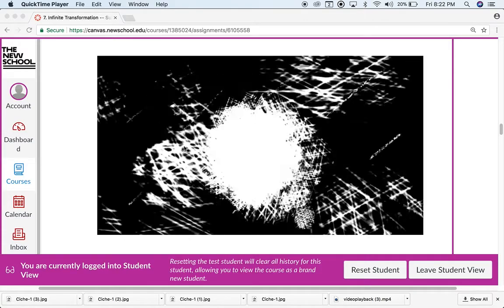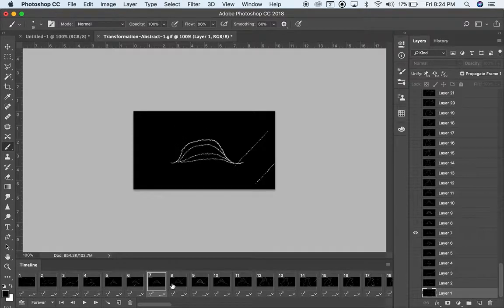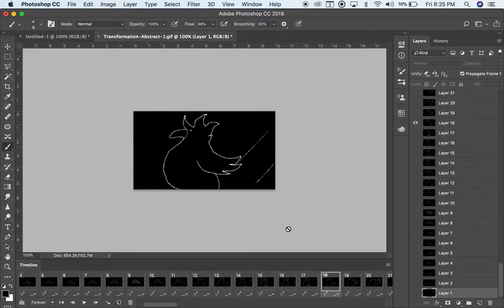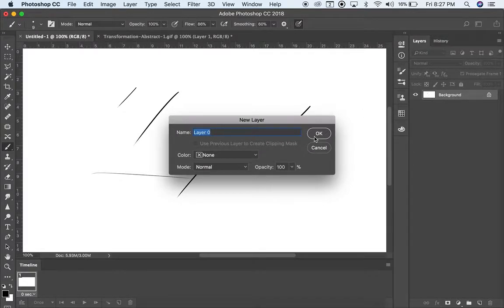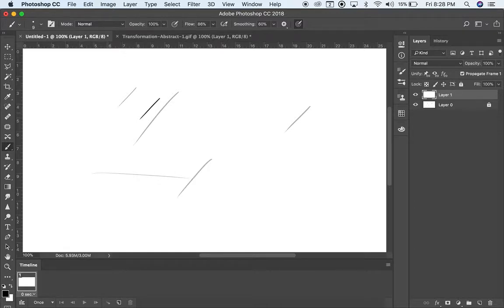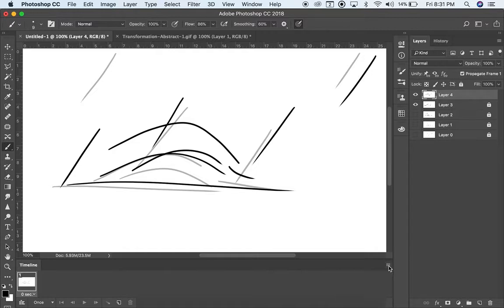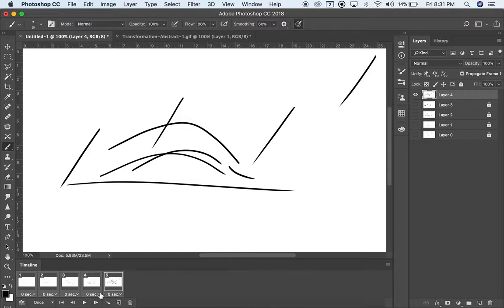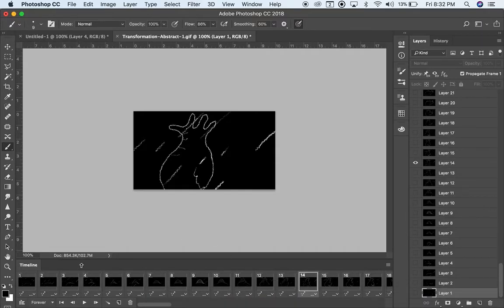Surrealist frame by frame animation